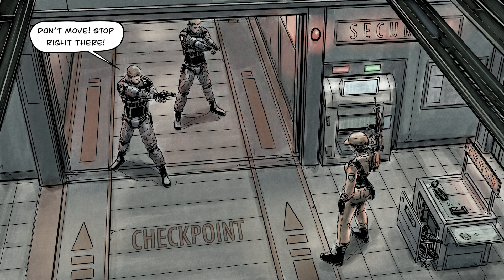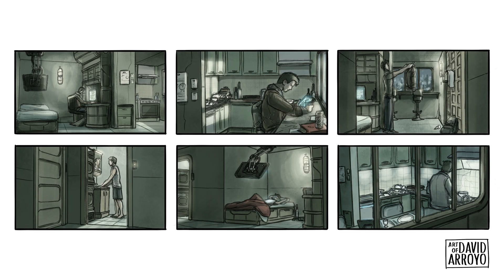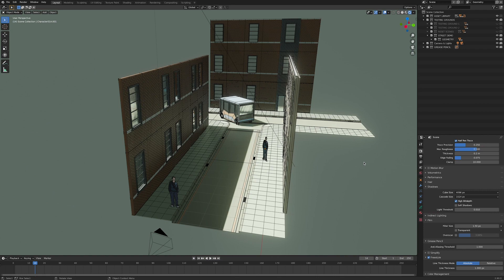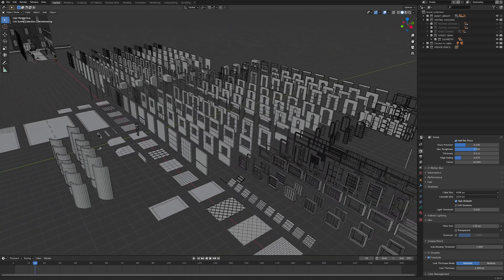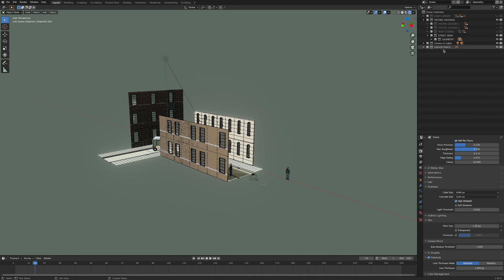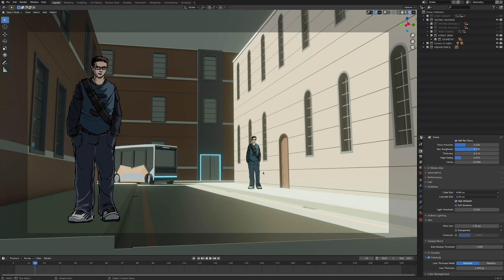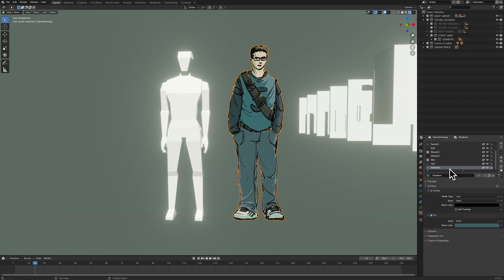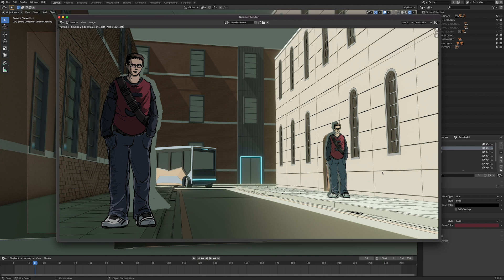Using Blender for Making Comics (Part 2)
In this video we take another look at what options we can consider when using Blender for making comics. I cover three different ways of making comics with Blender and also showcase my traditional way (digital, but without 3D assets).

As mentioned in this video, I provide a link to a very talented man named Paul Caggegi who has been uploading amazing tutorials on how to use Blender for comics for those of you that want to go a little more in-depth.